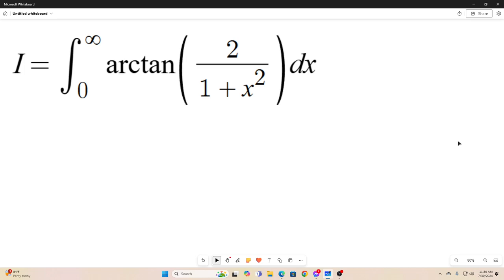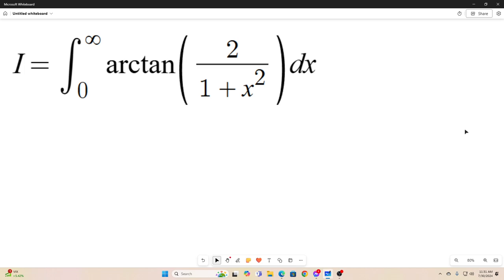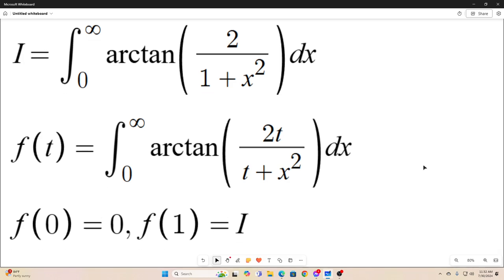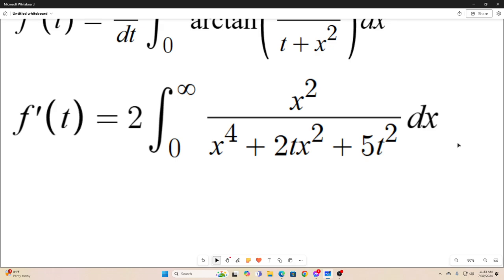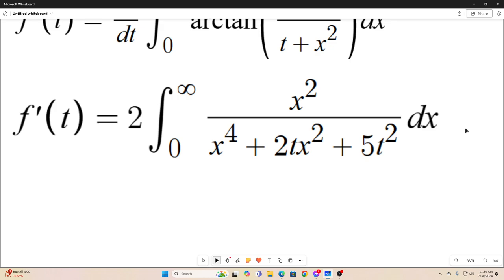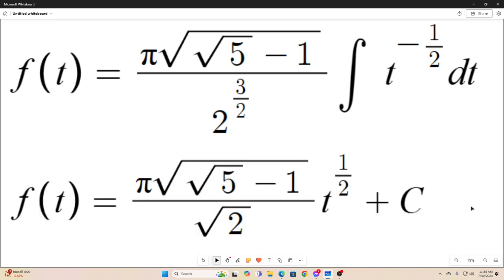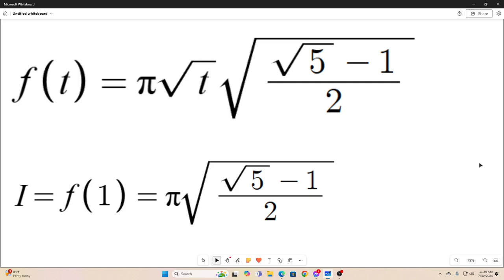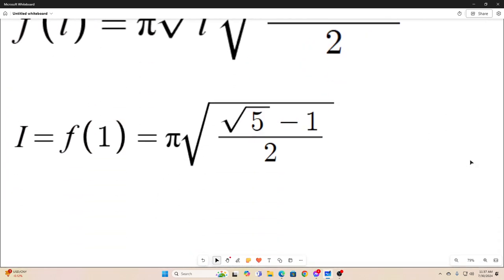Feynman Integration Example 126 - ∫ from 0 to ∞ of (arctan(2 / (1 + x²))) dx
Evaluating ∫ from 0 to ∞ of (arctan(2 / (1 + x²))) dx using Feynman integration.